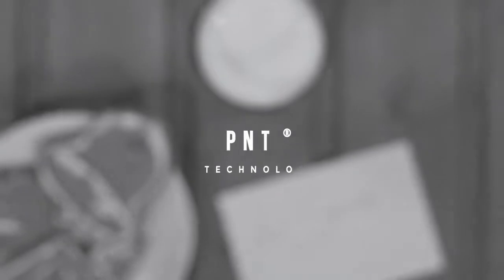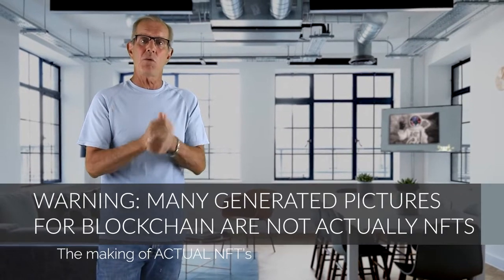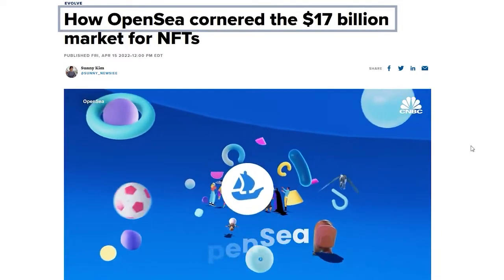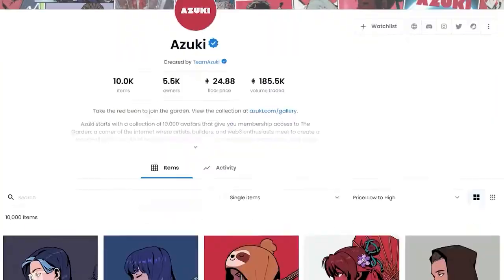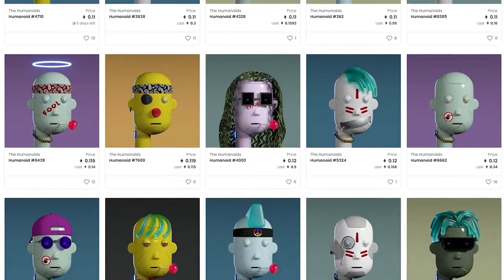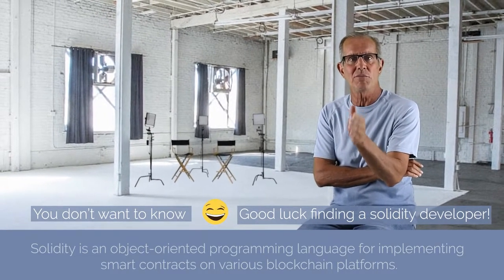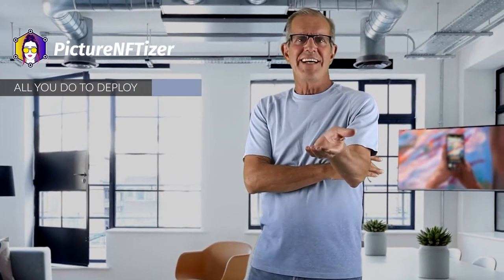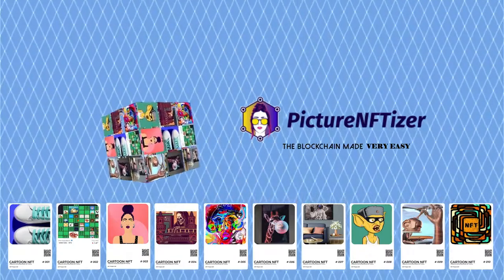PictureNFTizer Coupon Code | PictureNFTizer Discount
PictureNFTizer Coupon Code is so simple to use that anybody, regardless of technical expertise or prior understanding of NFTs, may generate their own NFT.

These are photos, similar to those on your smartphone, that may be utilized as NFTs but are not yet. No prior NFT or technical expertise is required to accomplish any of these tasks.

OpenSea is an excellent market for secondary sales that may earn you a lot of money, but it is currently so crowded that the new collection has little chance of generating initial sales there.

Let me first explain what NFTs are, why photos or photographs generated by NFT generators are not yet NFTs, and how others are selling NFT collections.

PictureNFTizer Coupon Code is a Metamask browser extension that can be downloaded from Chrome and Firefox's respective app stores for free.

It makes no difference whether you wish to sell a collection of phone-captured photographs or images generated by one of the NFT's image generators.

As a PictureNFTizer user, all you need to do is copy and paste the ready-made code from your account into your website, and you're done.